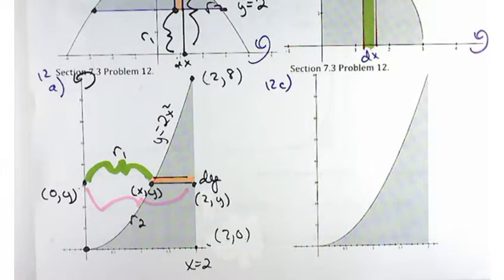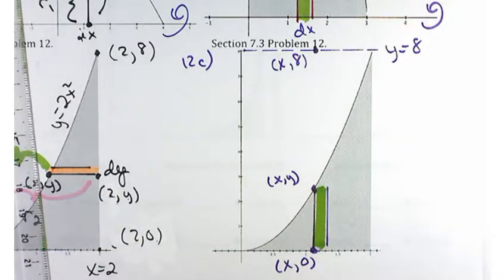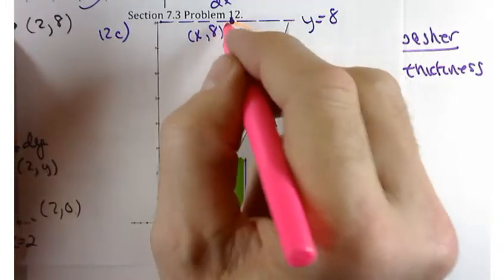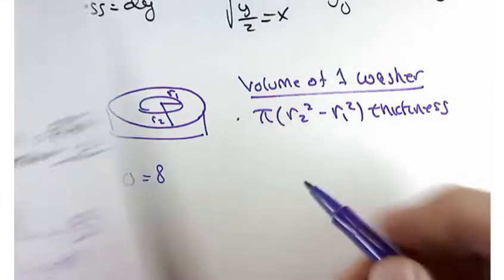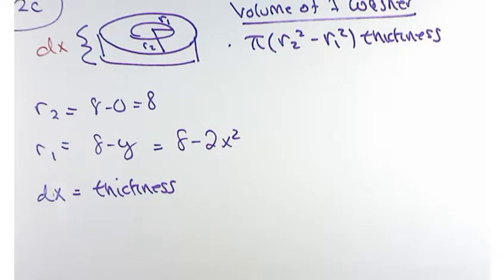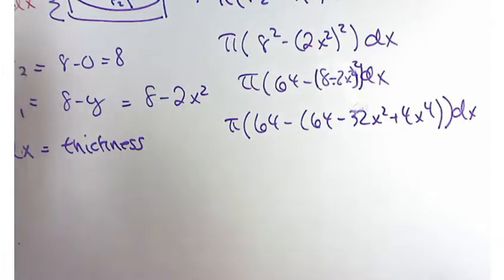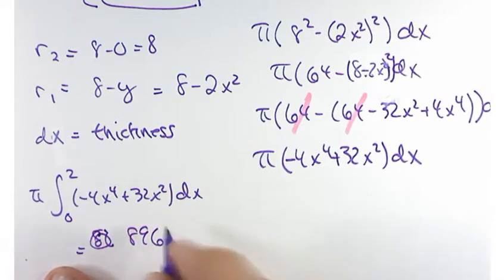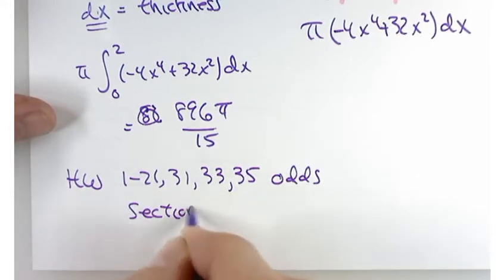Mat 1740 Section 7.2 The Disk Method (Part 2)